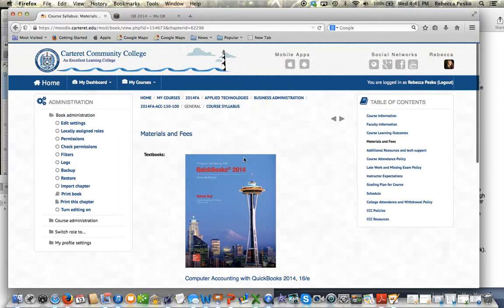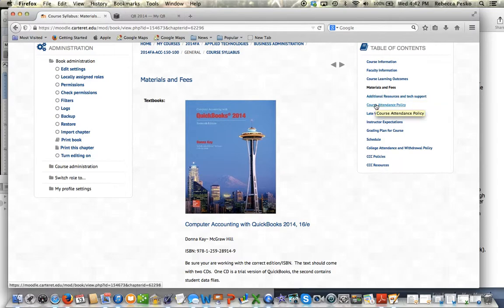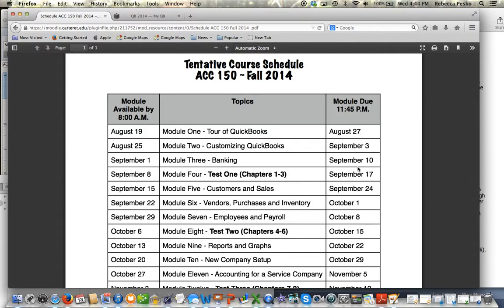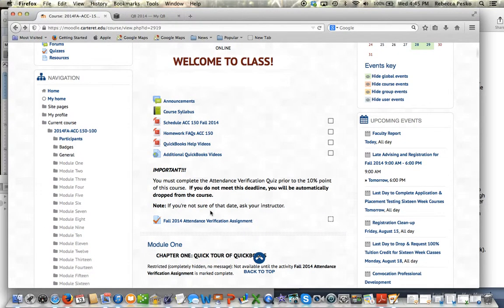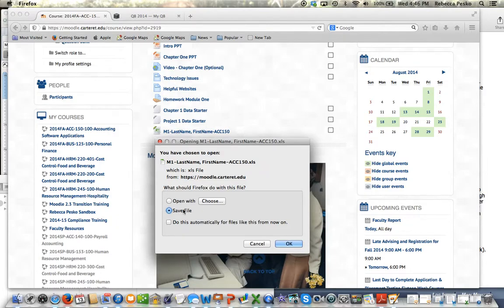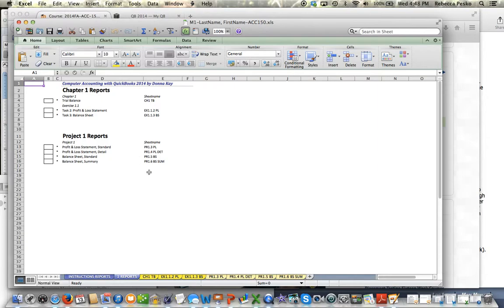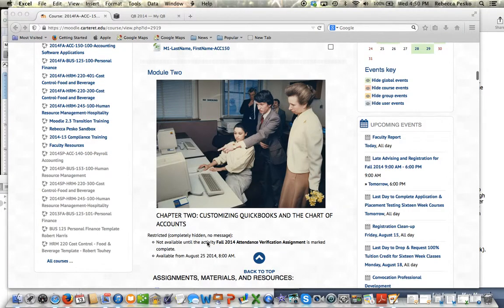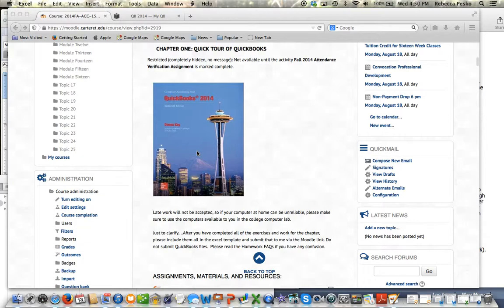ACC 150 Intro Video